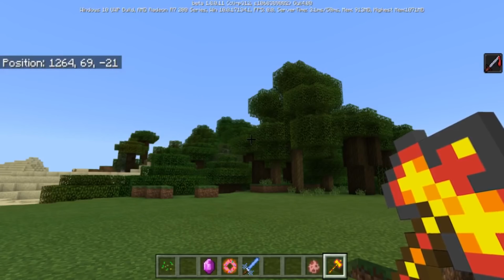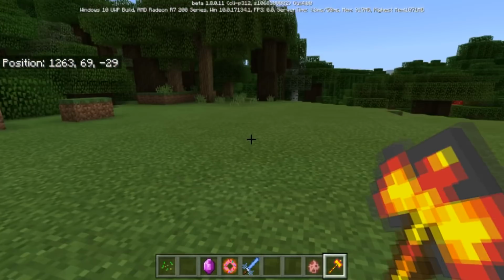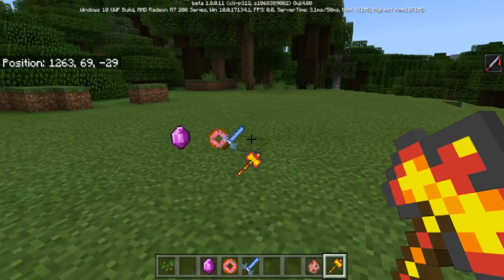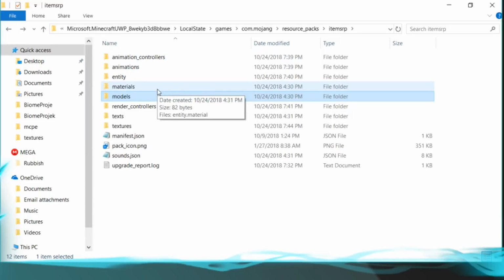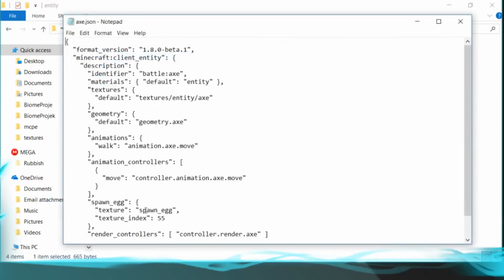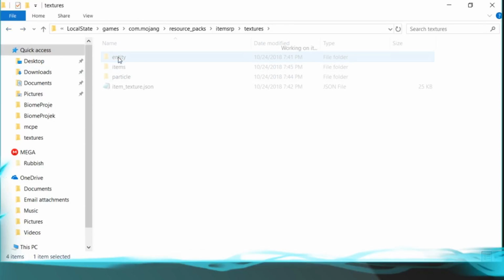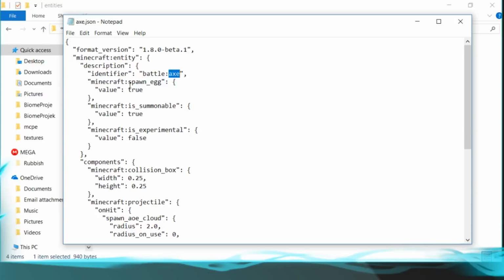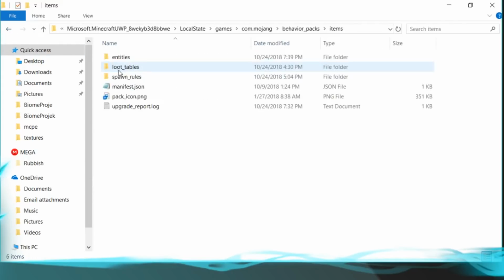Minecraft Bedrock Edition Addon/Mod Tutorial (Custom Items)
Minecraft Bedrock Edition Addon/Mod Tutorial
Help me get to 20k Today I am going to show you how to use a really Cool and EASY addon for minecraft in the new B.T.U !! Minecraft Bedrock MCPE ( Pocket Edition ) XBOX One / Java / Windows 10 / Switch ( Console Minecraft ) on the the Better Together Update or the Bedrock edition .